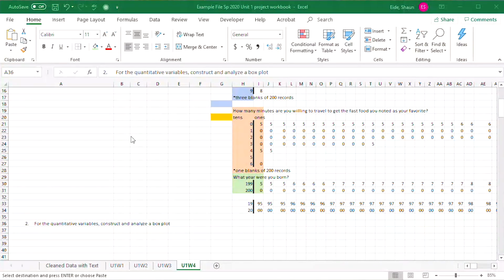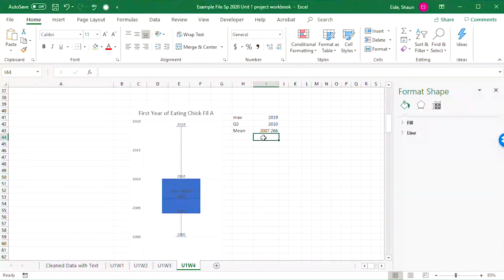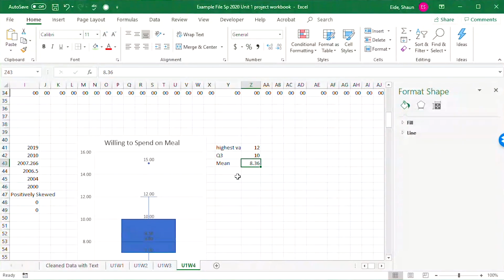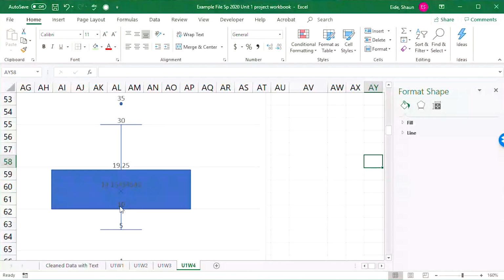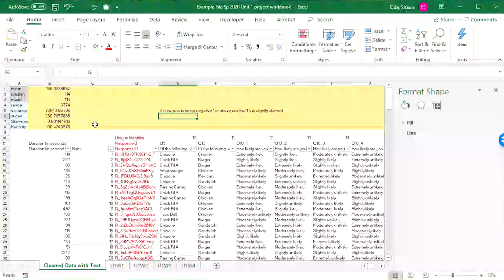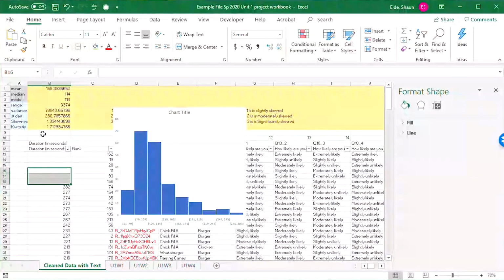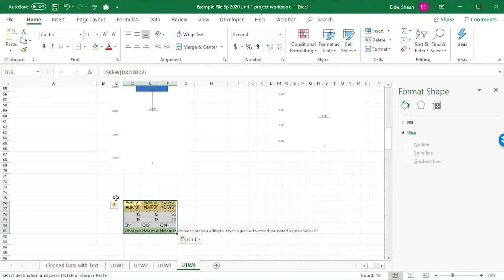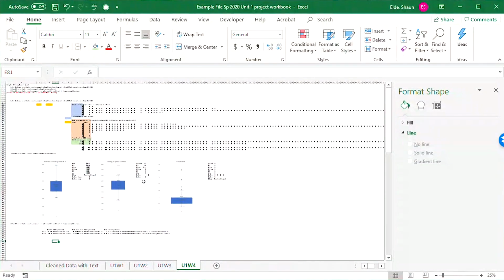Unit 1 Week 4 project pt 2 making a box and whisker and skewness and kurtosis (Excel File Below)